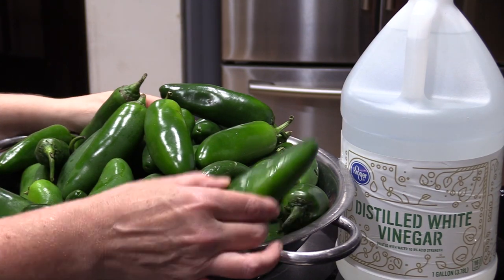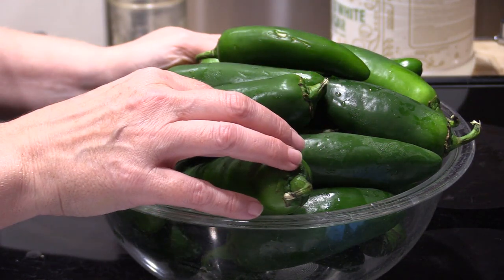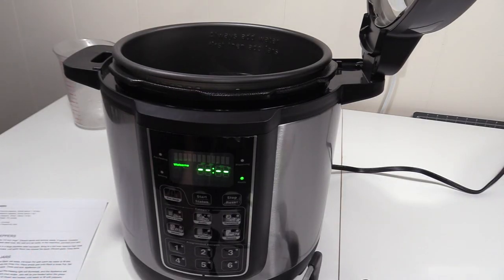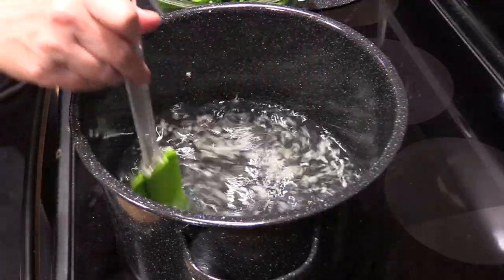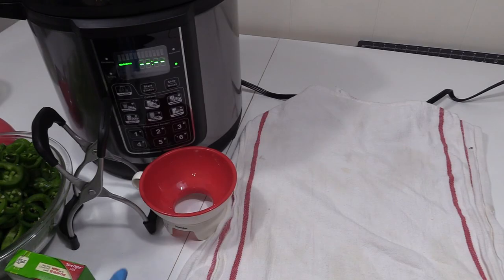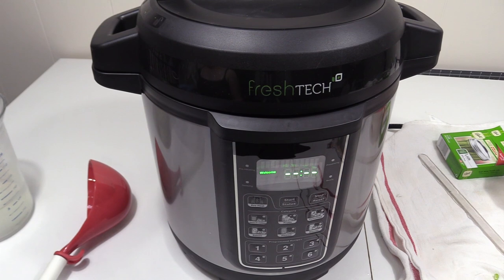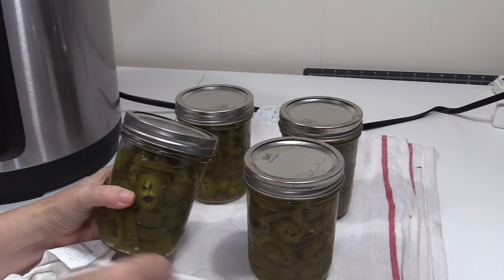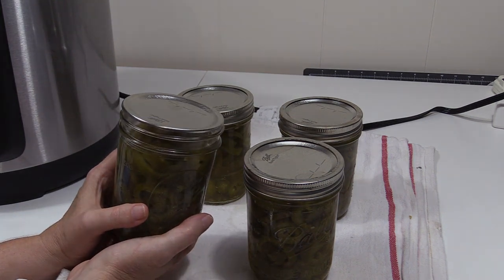How to pickle and can any type of pepper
How to pickle and water bath can peppers quickly and easily. Our pickled jalapenos recipe is easy and makes great pickled jalapenos.